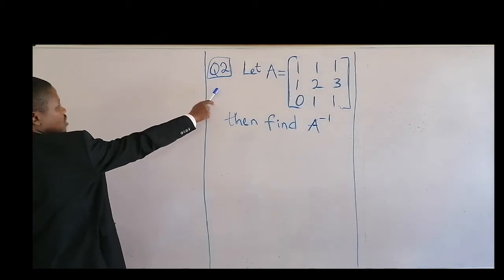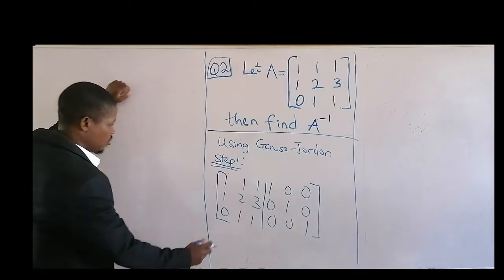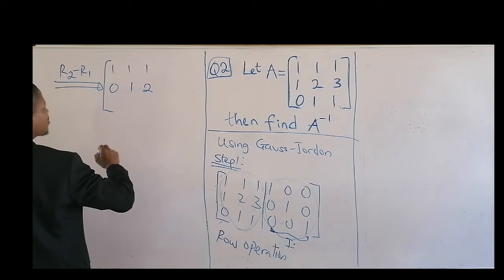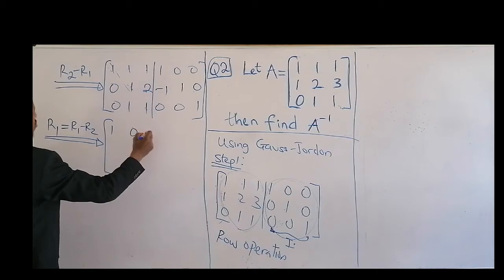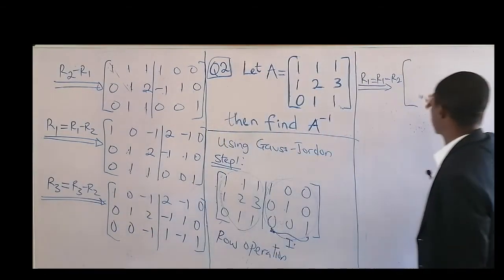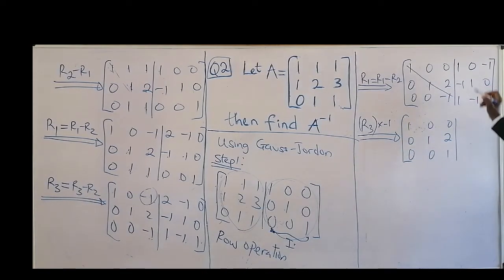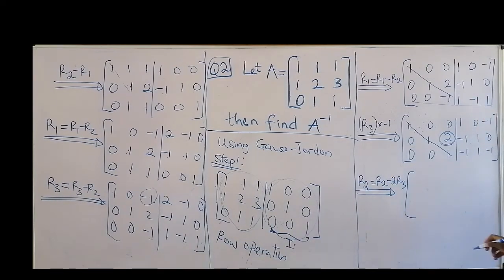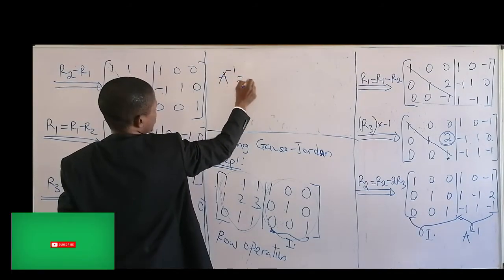Calculating Inverse Matrix using Gauss-Jordan Elimination Method |Engineering Math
In this  video tutorial, I explain how to calculate the inverse matrix using the Gauss-Jordan elimination method. This is done using identity matrix as augmented matrix. Thereafter , I perform row operation so as to transform the identity matrix to the left side and the new right side of the matrix gives the inverse matrix .
By the end of this tutorial, you will have a solid grasp of how to calculate the inverse matrix using the Gauss-Jordan elimination method. Whether you are a student studying linear algebra, a math enthusiast, or someone seeking to enhance your problem-solving skills, this video will equip you with the knowledge and tools to confidently compute the inverse matrix.

Join us on this educational journey as we demystify the Gauss-Jordan elimination method and empower you to unlock the power of inverse matrices.